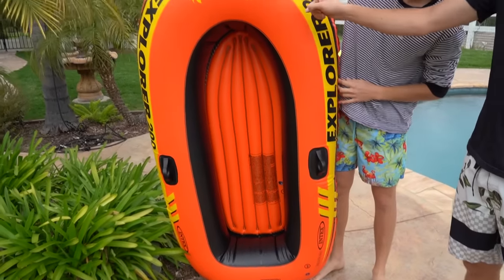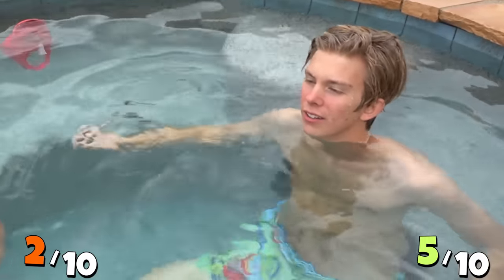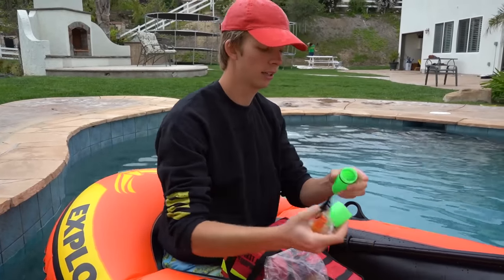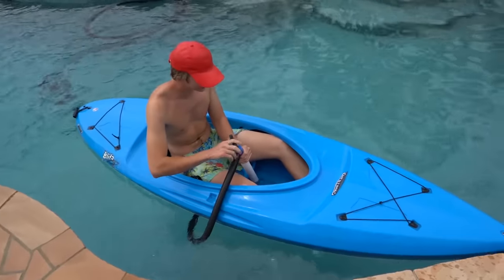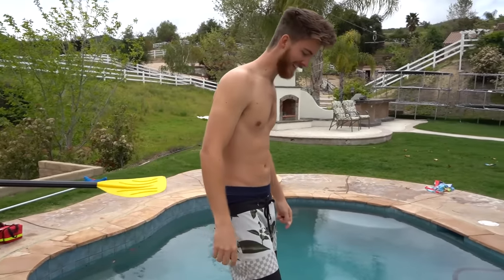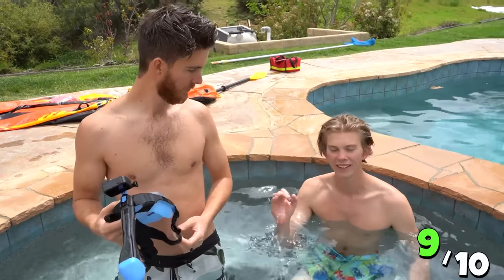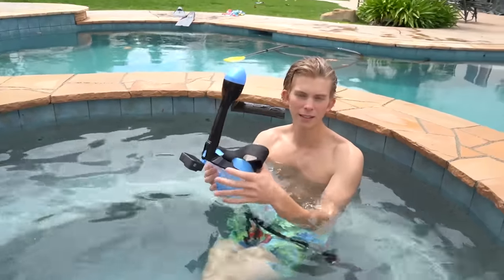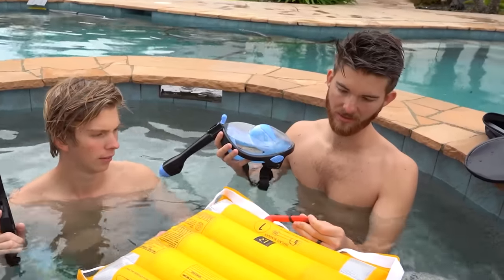10 Ocean Survival Tools that will KEEP YOU ALIVE!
We bought  and tested 10 different ocean survival tools on Amazon that will help you survive an ocean survival situation. How to survive the ocean!